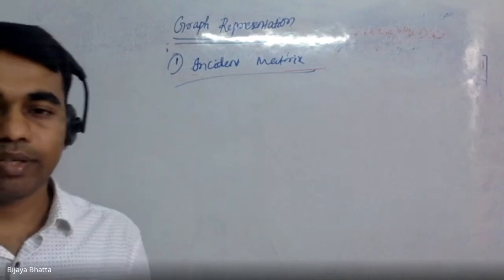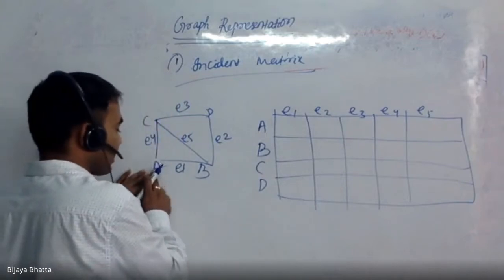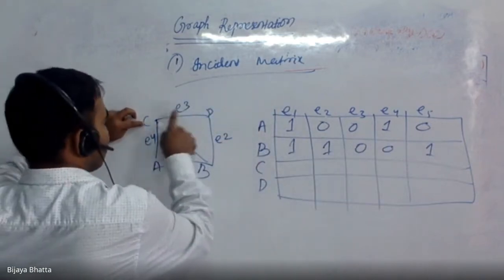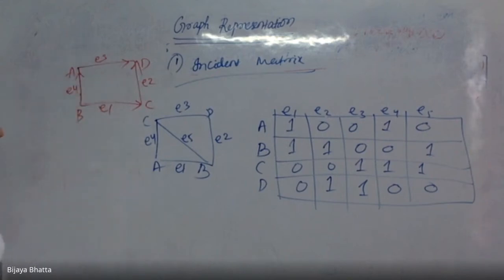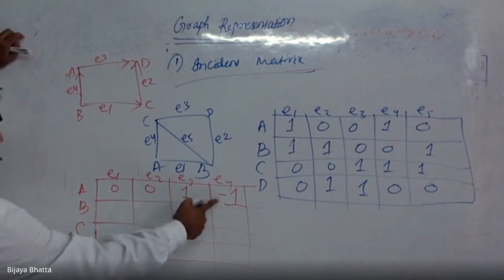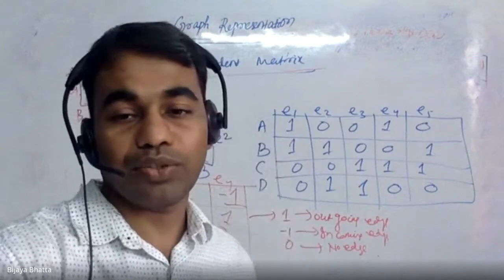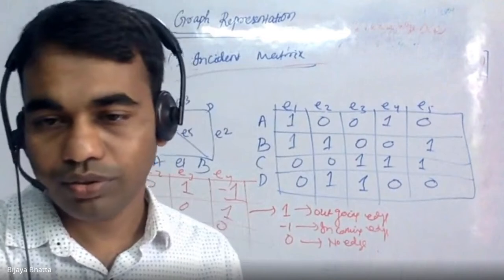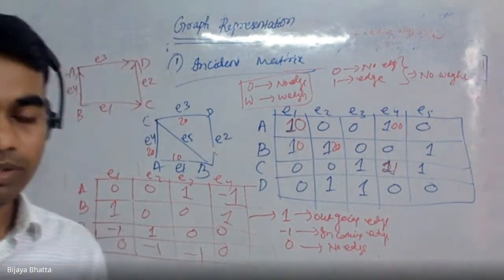Incident Matrix | Graph Representation